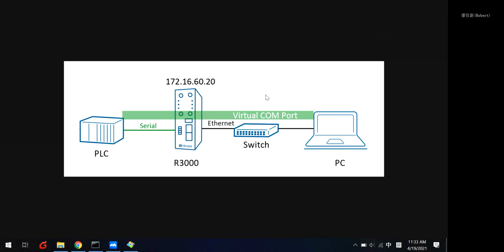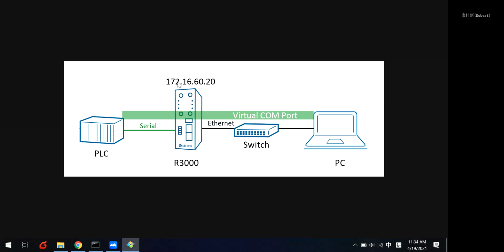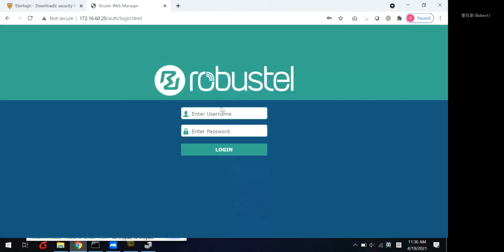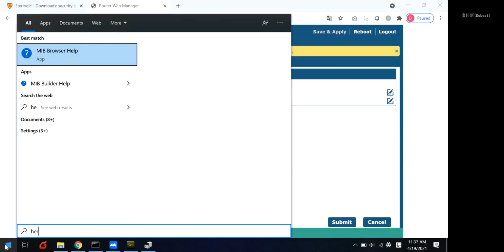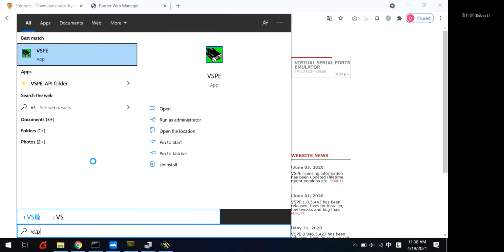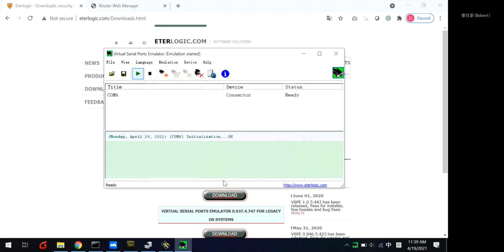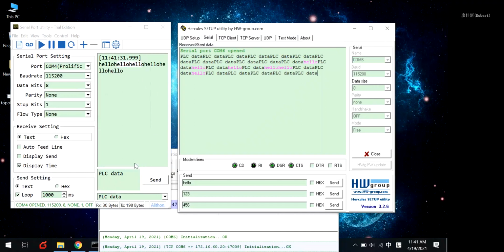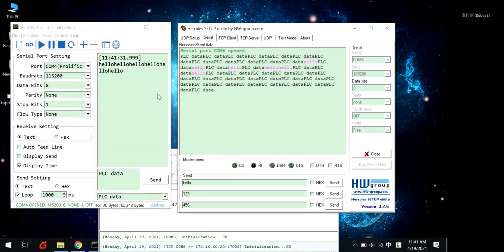Virtual COM Port